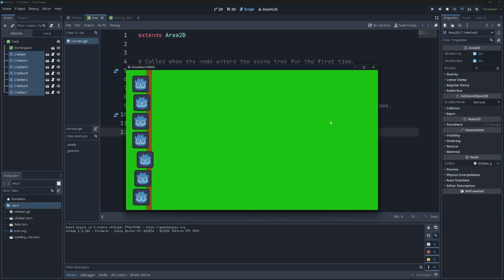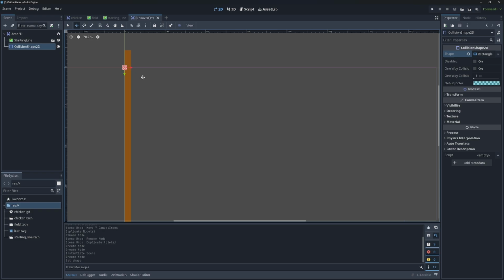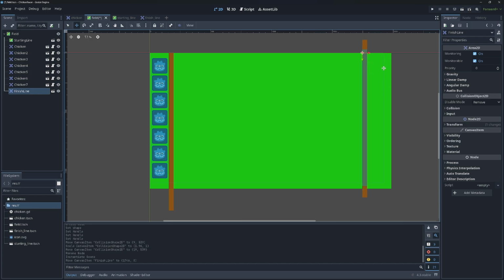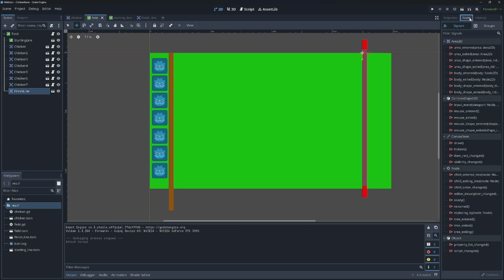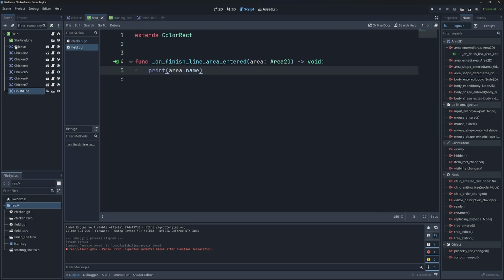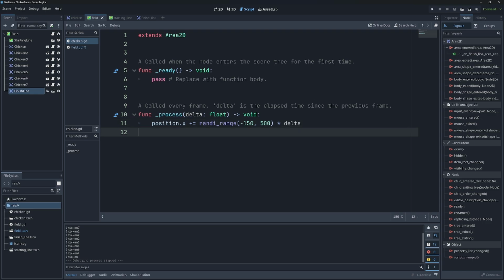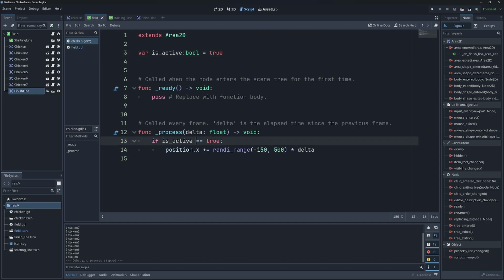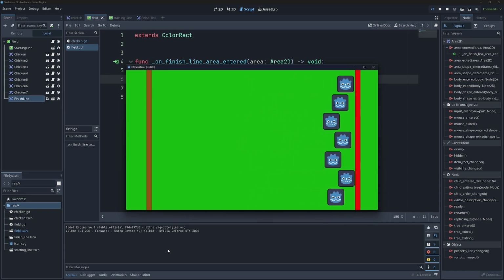Chicken Racer - Godot 4 Part 2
Welcome to our latest Godot 4 tutorial! 🐥🏁 In this video, we'll guide you step-by-step through the process of creating an exciting Chicken Racing game using GDScript in Godot 4. Whether you're a beginner or looking to expand your Godot skills, this tutorial has something for you.